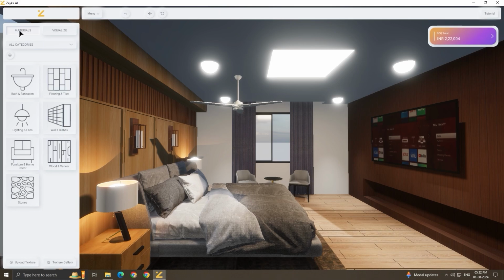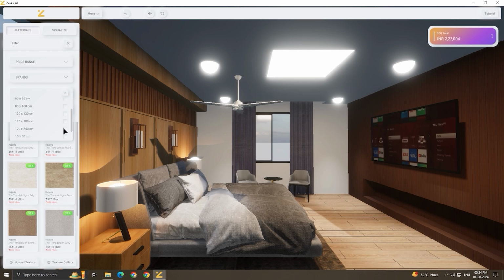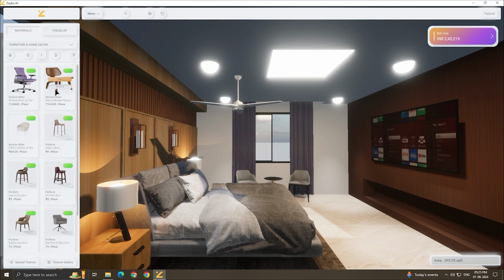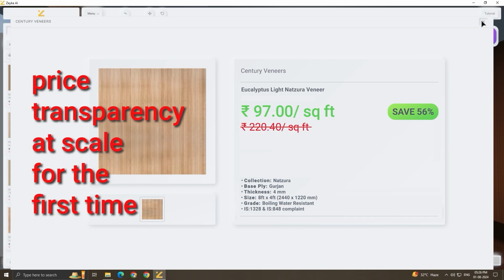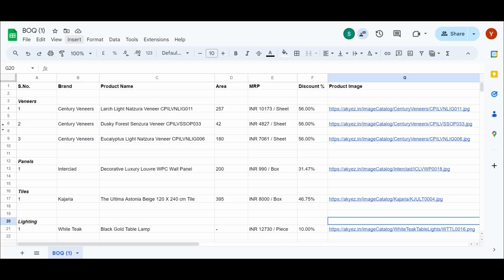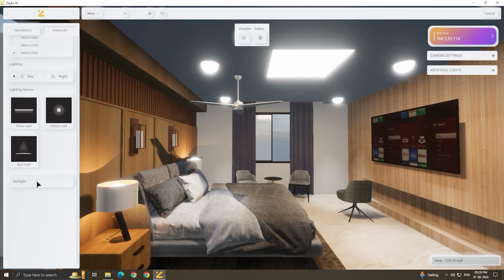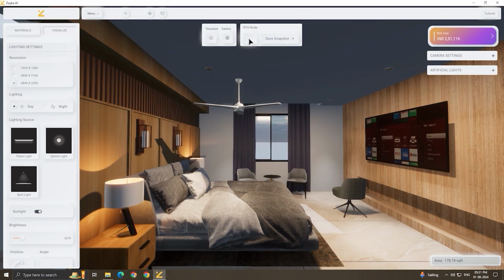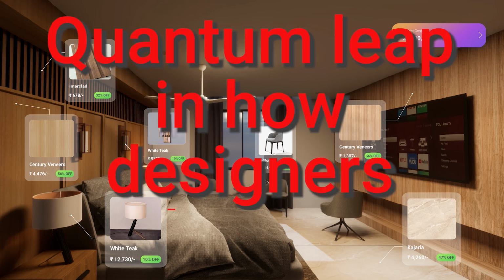Zeyka.ai: The New Age of Architectural and Interior Design is Here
Zeyka.ai is the Figma for architects and interior designers, their clients and building material brands.

We're the world's first 3D design software that helps you to painlessly select materials with indecisive clients, without losing trust or credibility, by incorporating real-world materials from top Indian interior brands directly into your designs.

Take "The Complete Zeyka.ai Tour" in 5 minutes to learn the ins and outs of Zeyka.ai.

Get ready to turbocharge your journey of becoming a Starchitect and building a big, hugely successful design studio!